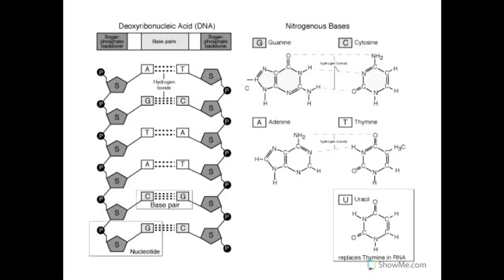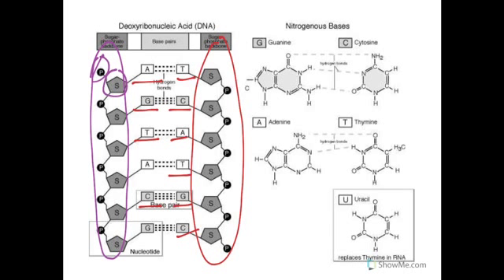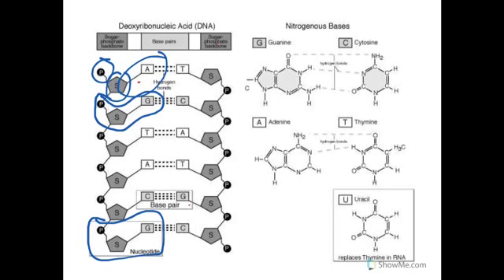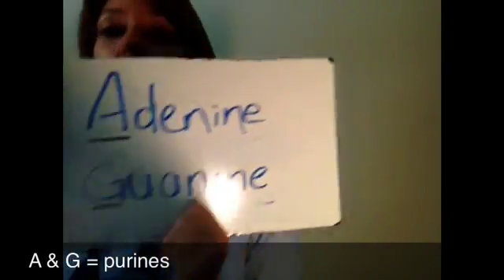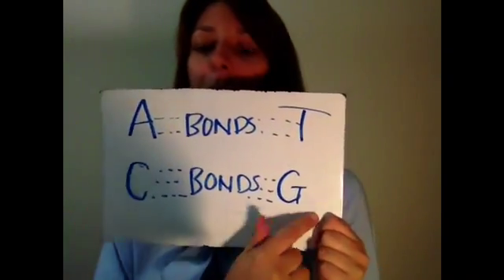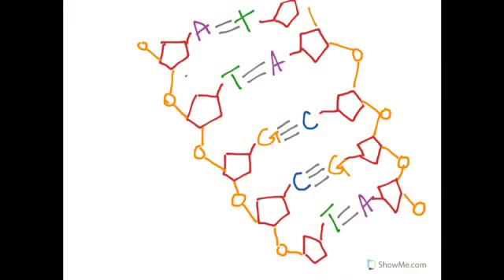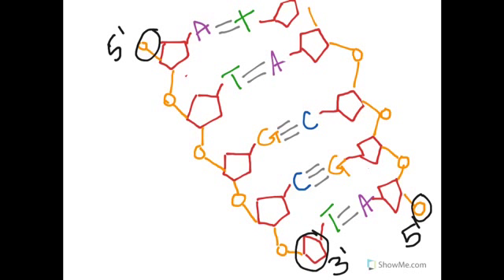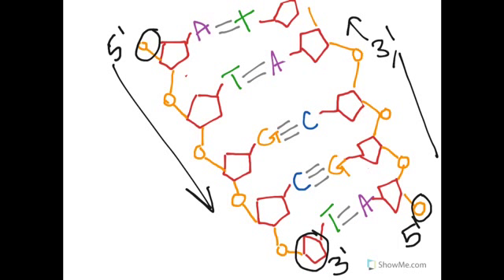DNA Structure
What's that double helix?